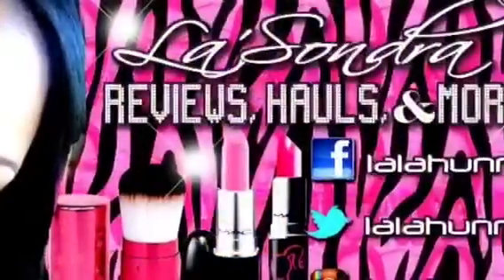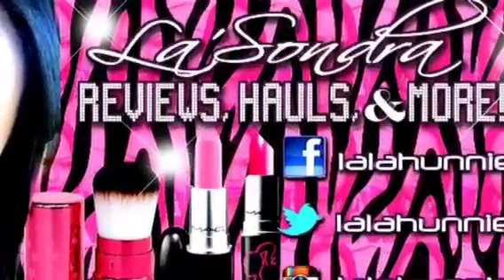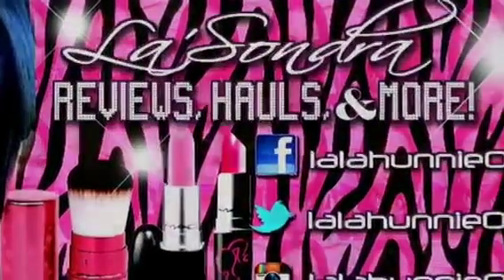Kueen of Kolor Kosmetics pigments review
Check out Kueen of color cosmetics out:
Follow her on Instagram:kueenofkolormua
La'sondra ginn
Independence,mo
64052
FTC this item or items were sent to me to give my honest opinions on I was not paid to do this review in any form shape form or fashion